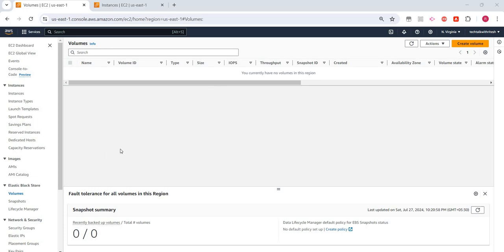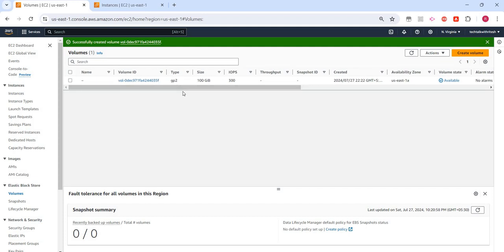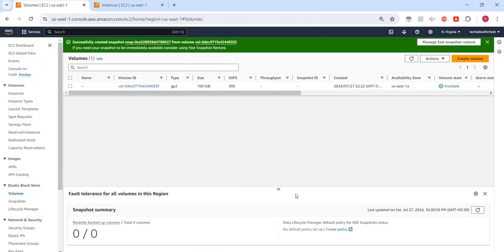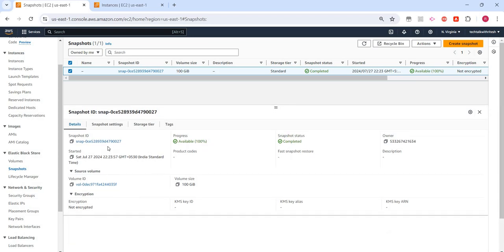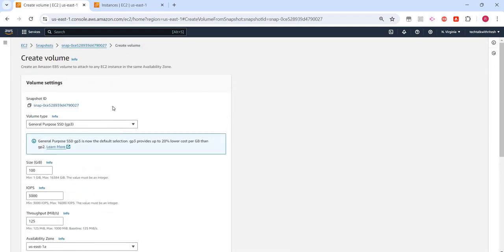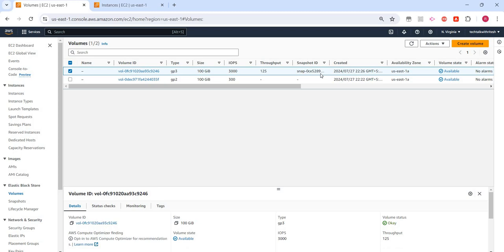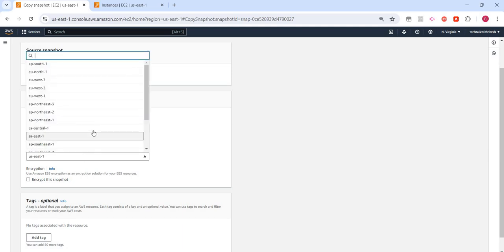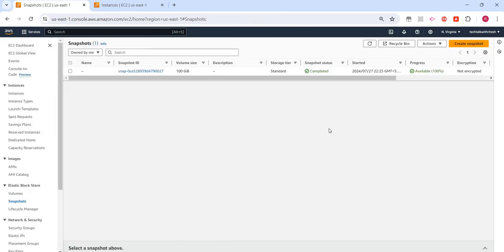27. AWS Tutorial - EBS (Elastic Block Store) Snapshot - Hands-On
AWS Tutorial - EBS (Elastic Block Store) Snapshot - Hands-On